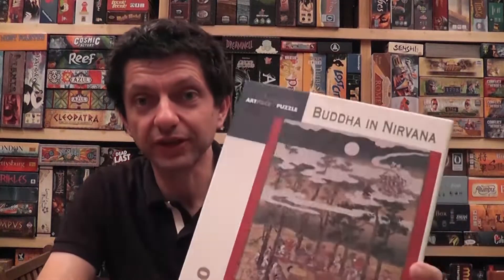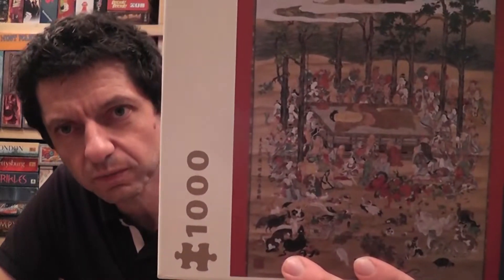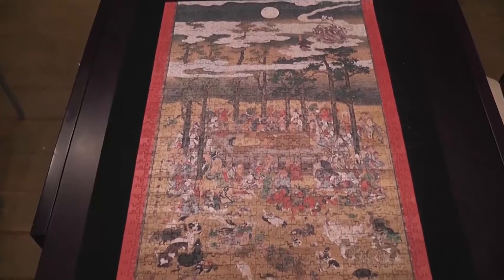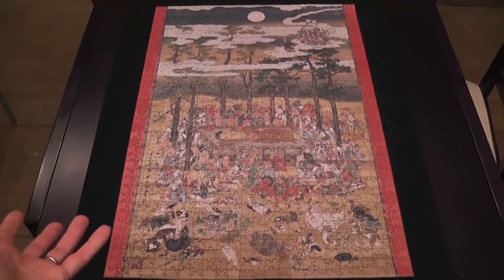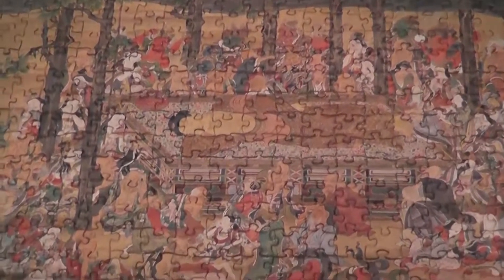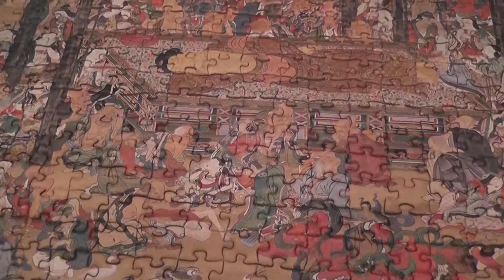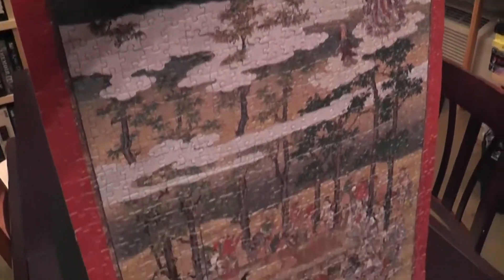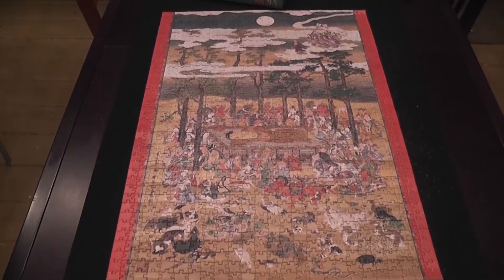Diary of a Puzzled Gamer #4: Buddha in Nirvana (1000 pcs)